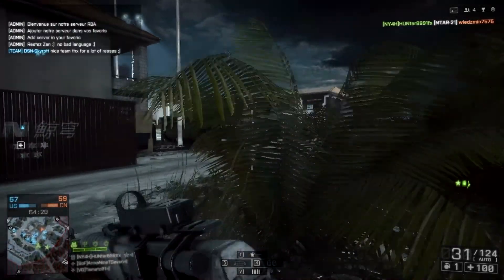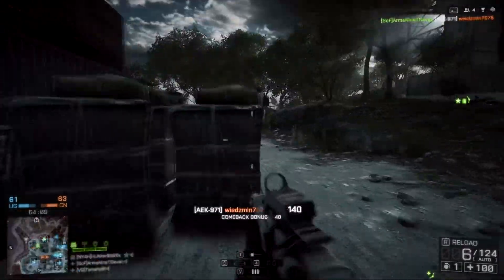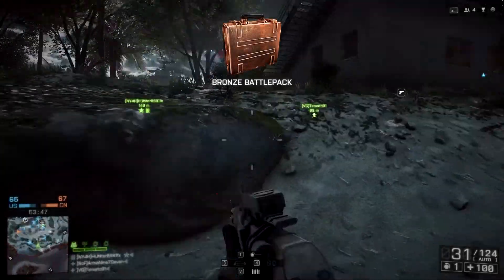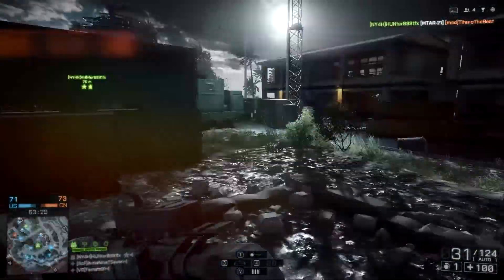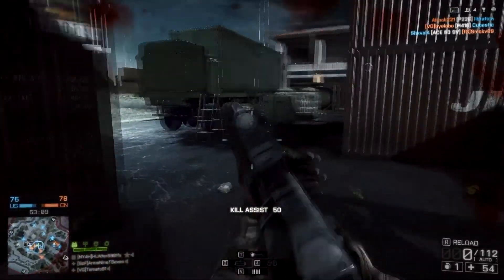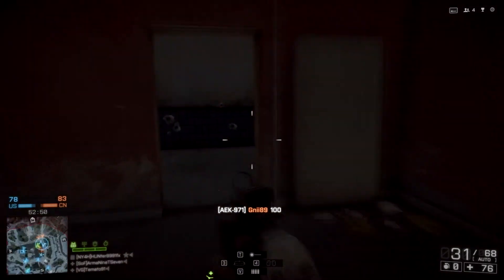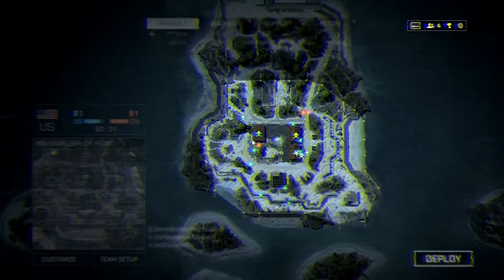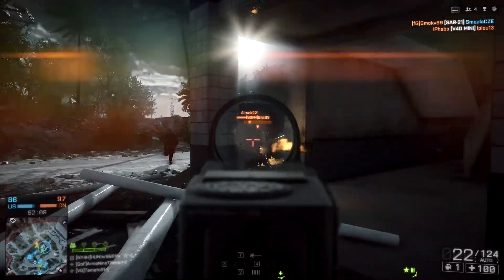Battlefield 4 - Commentary - AEK-971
In this video I'm taking the AEK-971 for a spin. Turns out it is still a great weapen as it was in Battlefield 3!

Soundtrack: Battlefield 4 Theme song